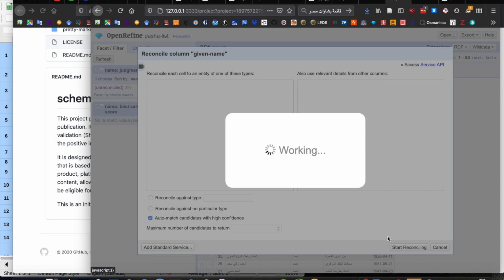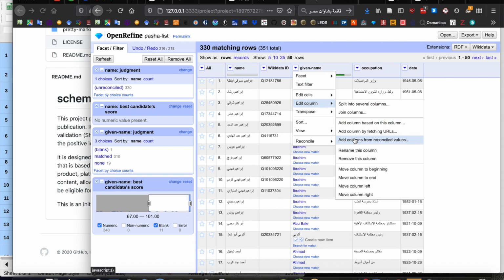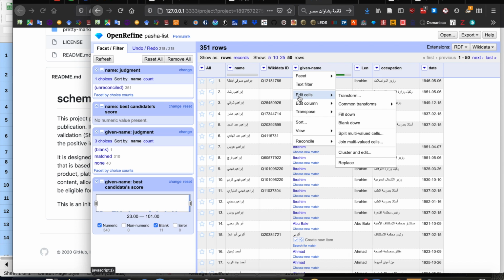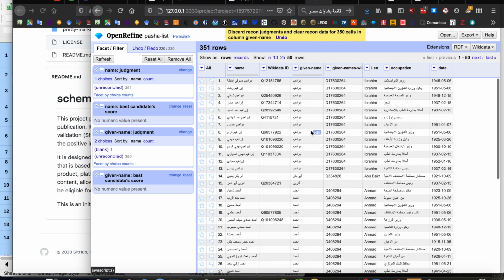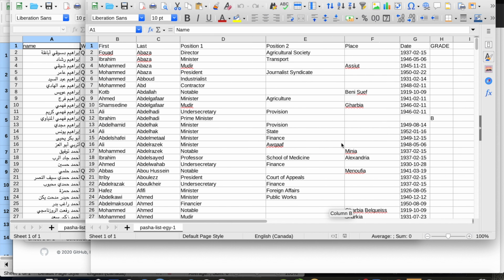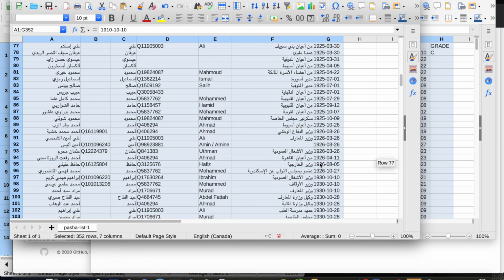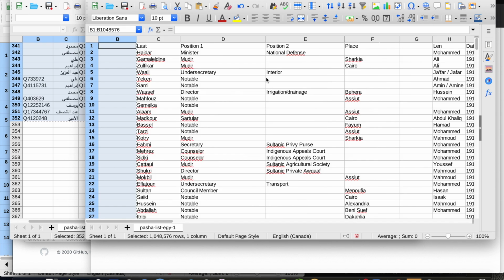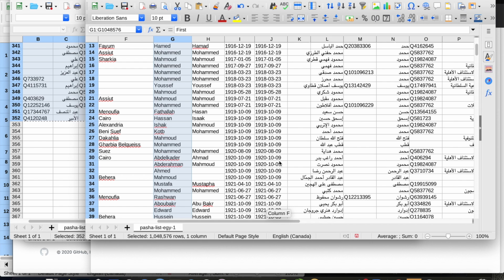Pashas into Wikidata 6: Combining Arabic and English Lists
Manual merging of two tables